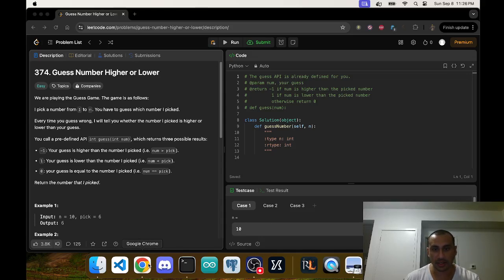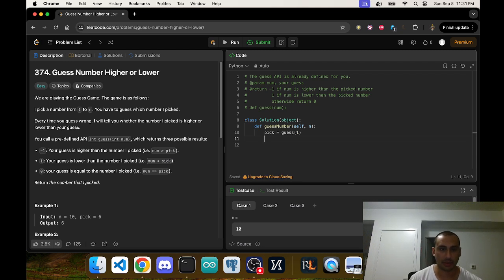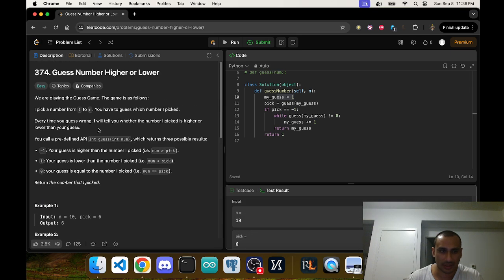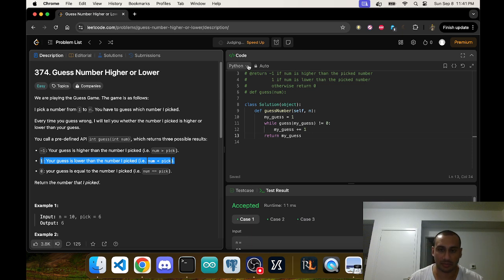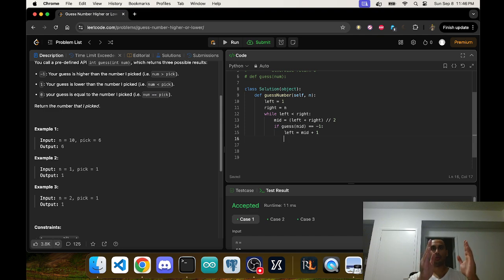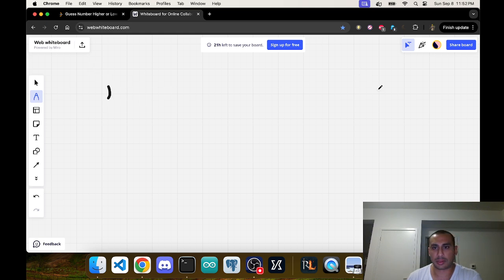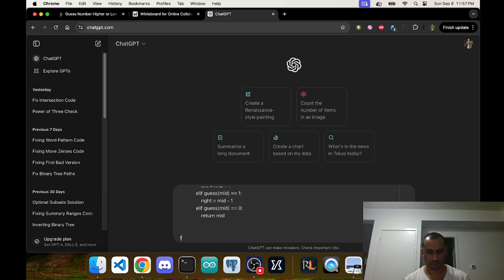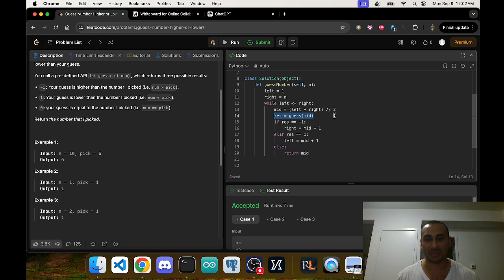Leetcode Easy - Guess Number Higher or Lower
In a range of values guess which number was picked and return picked value based on higher  or lower feedback